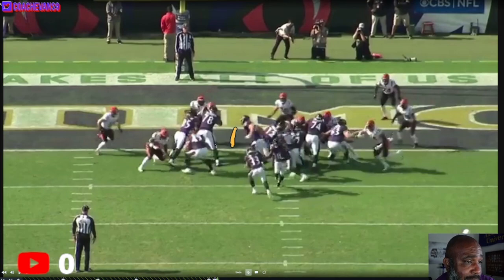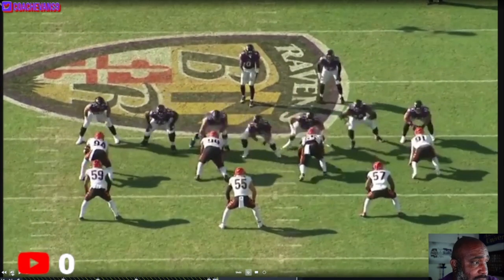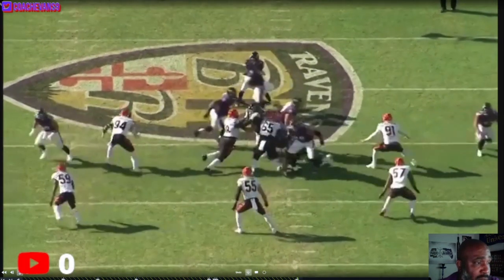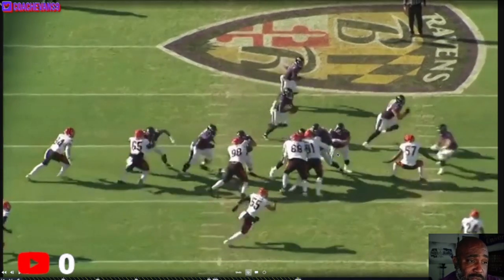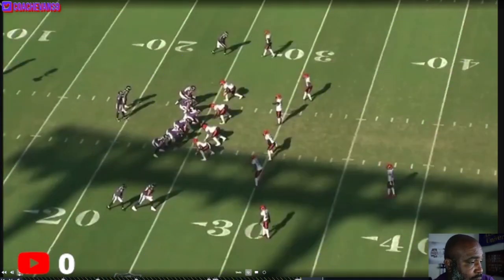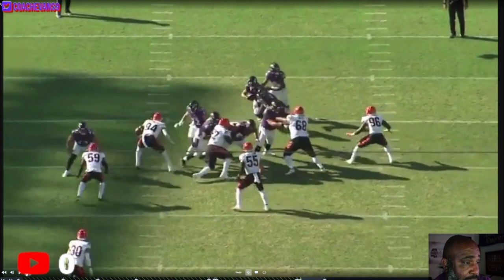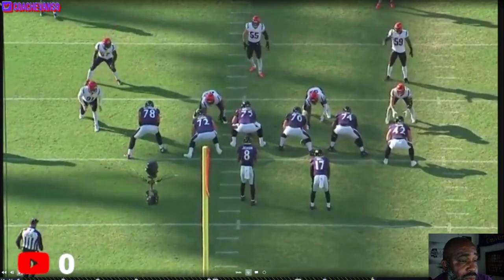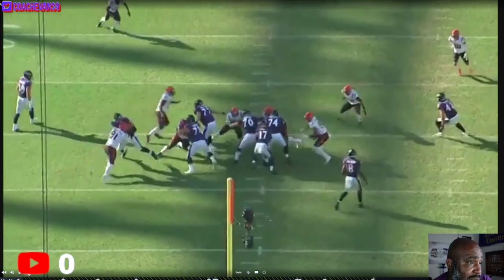Bad Run Game part 2 || Baltimore Ravens Film Session